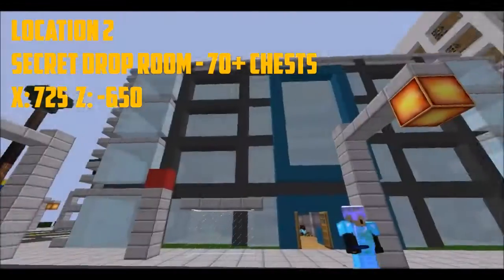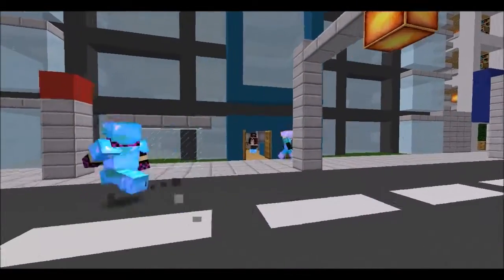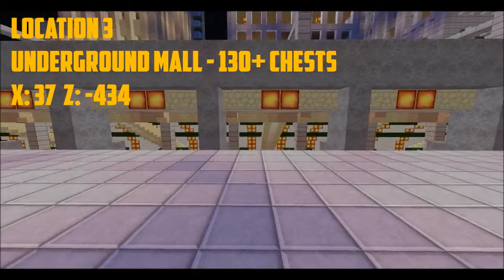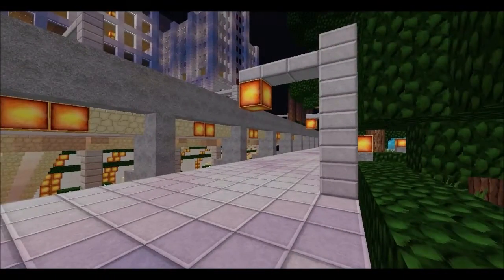[New Intro] TOP 5 BEST CHEST LOCATIONS - GtaMc Classic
I'm a YouTuber in the making, slowly gaining to the top. Hopefully with all of your love and support, I can reach 10k subscribers in no time. Once again, thank you for the support and let's continue to rise together.

~ Looting Locations
~ Pvp/Troll Videos
~ Server Reviews
~ etc...
Special Shout-Out Box

Non Copyright / Copyright Involvement in Video

GtaMc is a Minecraft server based on Gta 5. With every aspect involved in the actual game and a lot of small sub adds to make it even better!
I'm currently involved in the servers Wild West lobbies. Pretty much the same as GtaMc Classic but with a twist of the western days.
Come join me on Wild West 1 to record, have fun, or just talk.